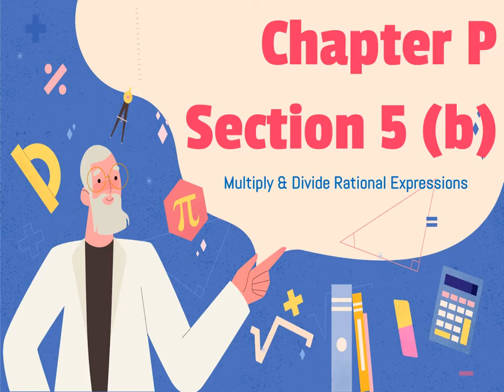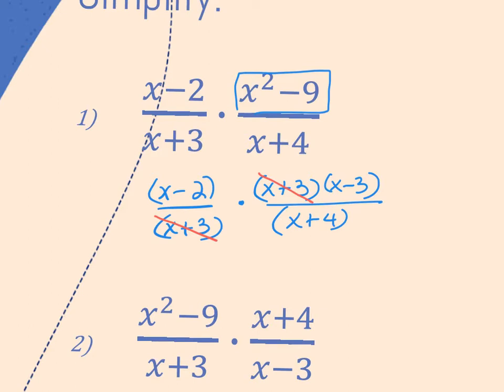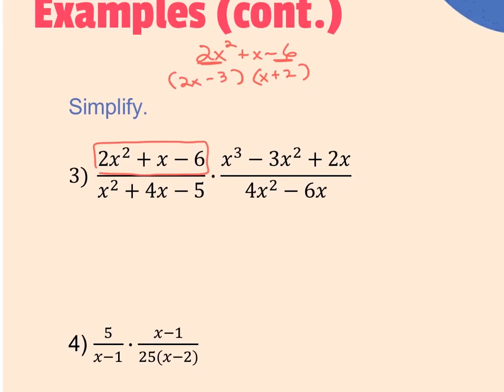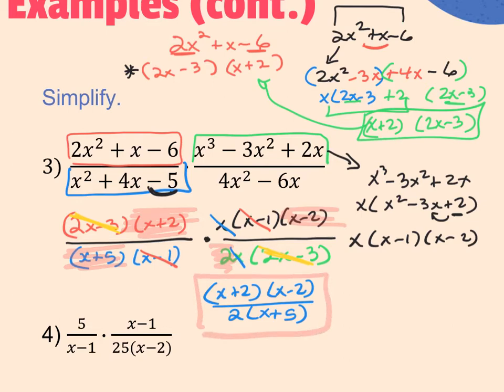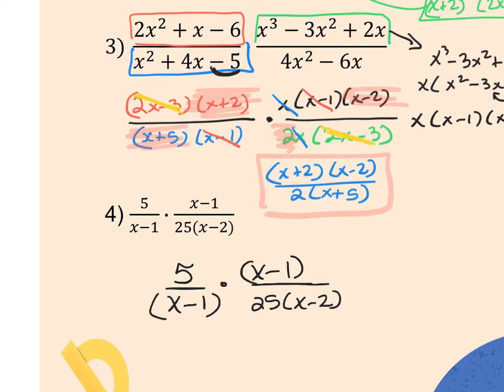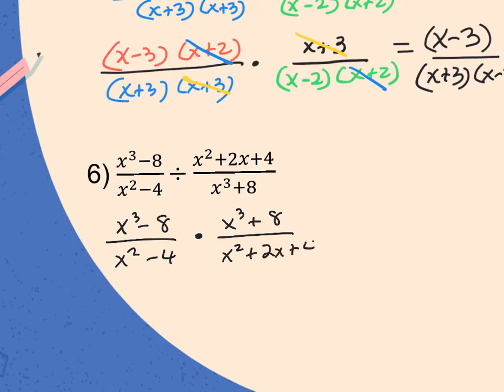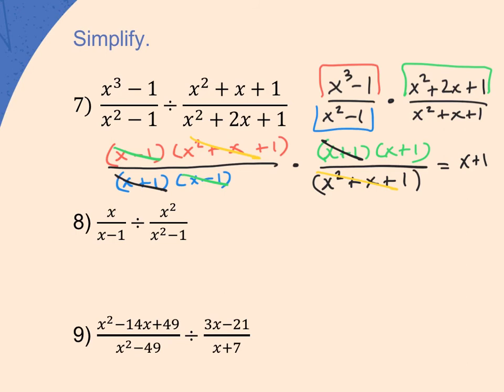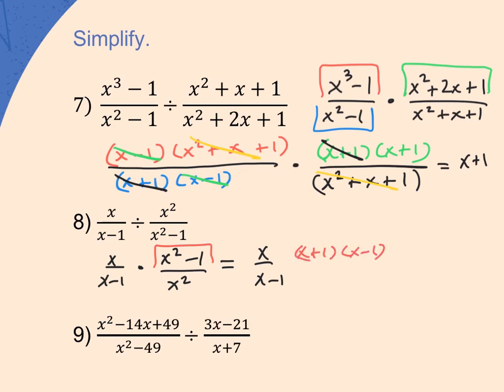9.11.20 P5b Multiply and Divide Rational Expressions